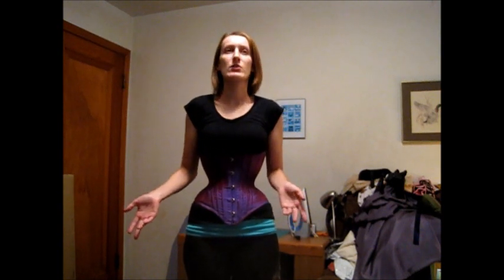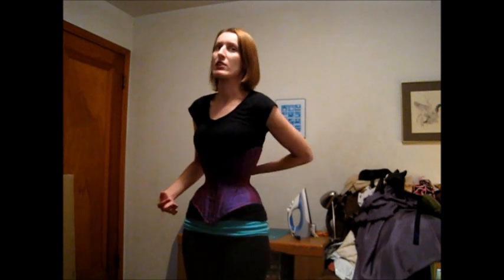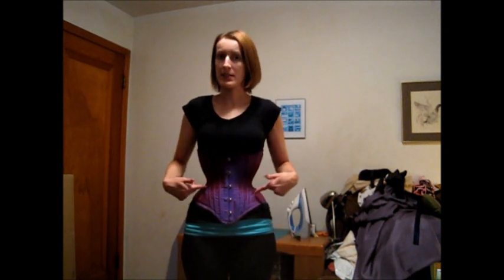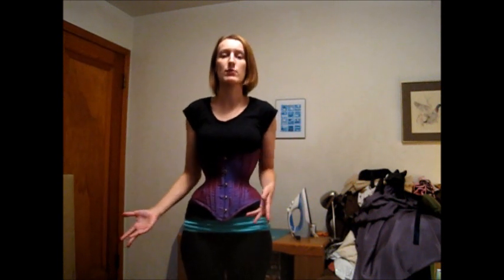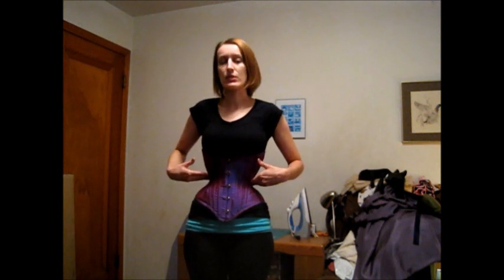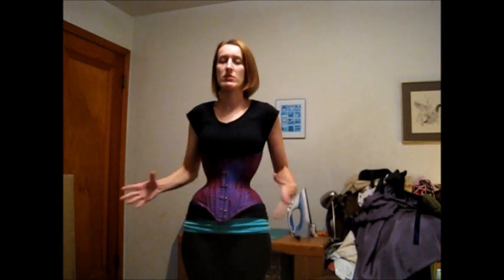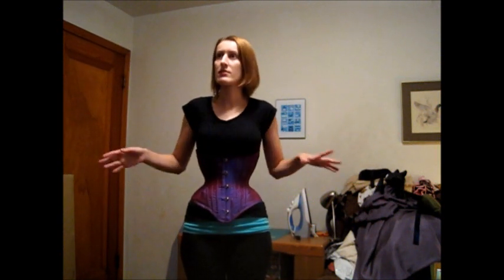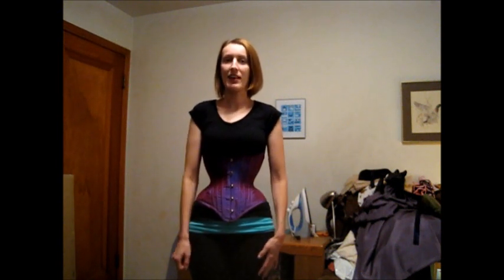Why I'm Not Ready To Review The Celine Corset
*Sorry for the crazy hand gestures (too much body language while talking, lol).  This is the corset I made using the Celine pattern from KingandCompany on etsy.com  I want to  review this corset now, but it's just not going to happen.  I haven't honestly worn the corset enough to feel completely comfy in it and feel comfy with reviewing it.  Maybe I'll turn into a tightlacer/train in the process, but I'm going to wear this corset more often than I have been.  Thanks for being patient.